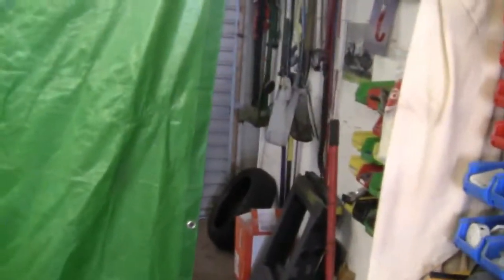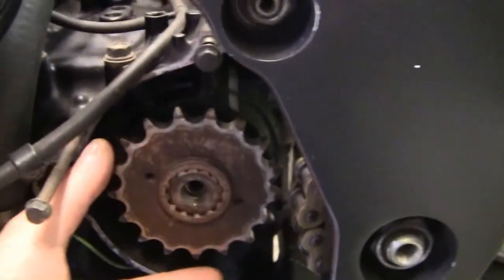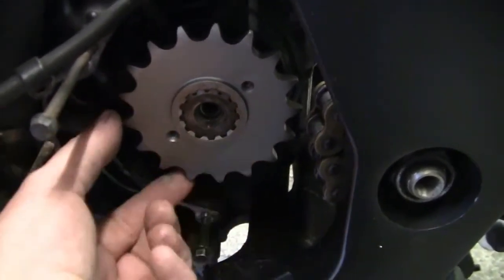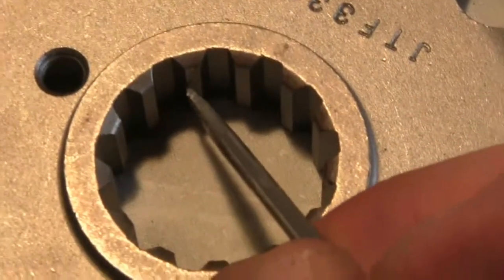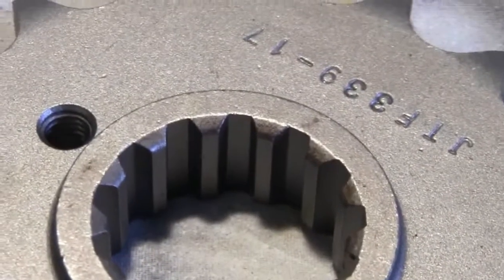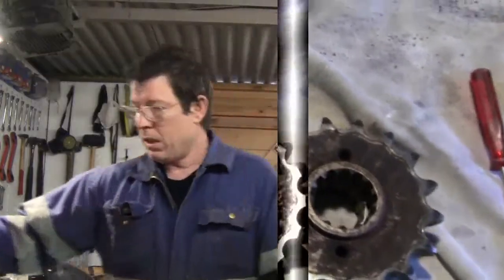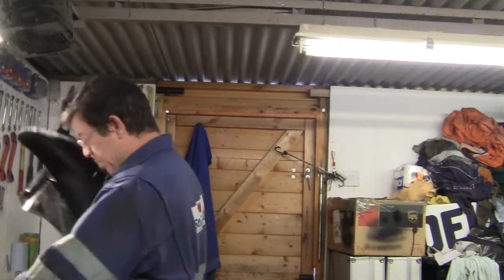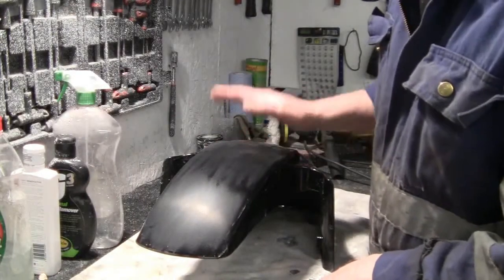honda blackbird front sprocket fix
front sprocket problem fixed and finished all the paint